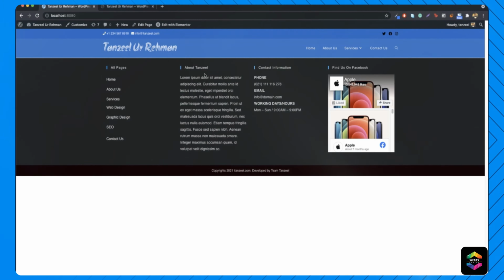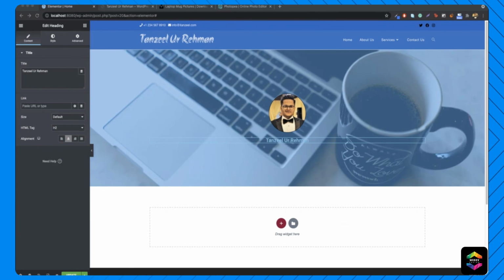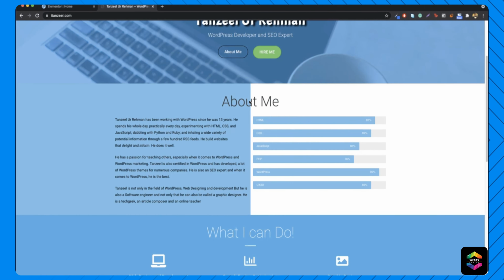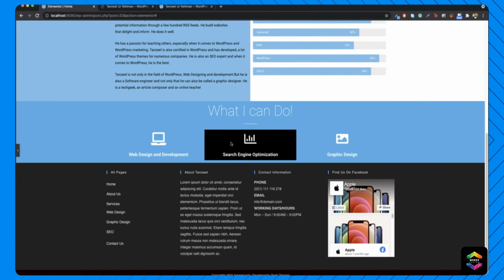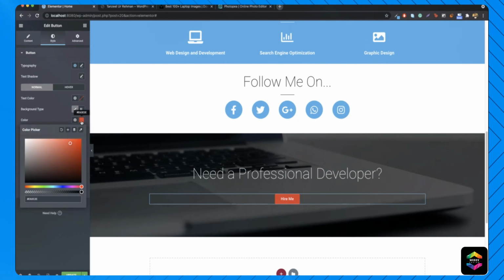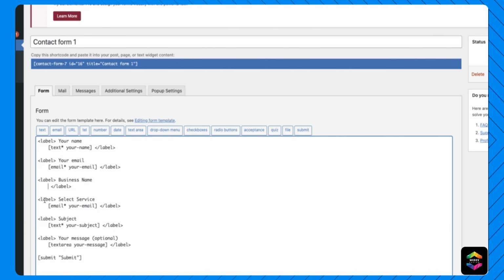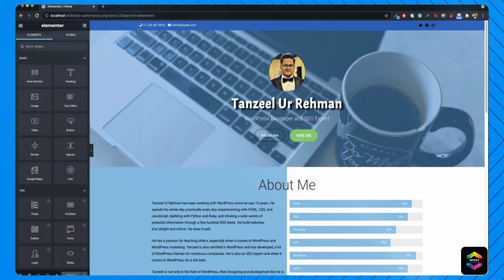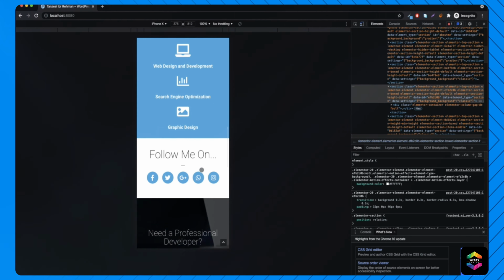🌐 Build A Personal Website | WordPress Tutorial for Beginner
EP.03🌐 WordPress 2024: PROJECT1 - BUILD A PERSONAL WEBSITE | WordPress for Beginner

🕒 Timestamp
 PROJECT1 - BUILD A PERSONAL WEBSITE

0:00:00    -   Designing the header.
0:24:39    -   Making header transparent.
0:26:21    -   Designing About Me Section.
0:34:46    -   Designing Services and Social Section.
0:47:26    -   Designing CTA section.
0:55:21    -   Adding a popup.
1:04:03    -   Contact Form in Popup.
1:09:58    -   Adding about link.
1:12:26    -   Doing the Mobile Optimization.